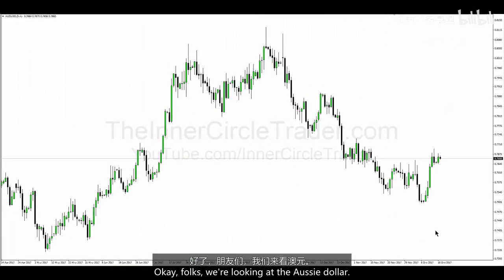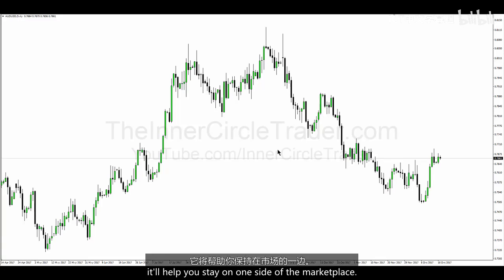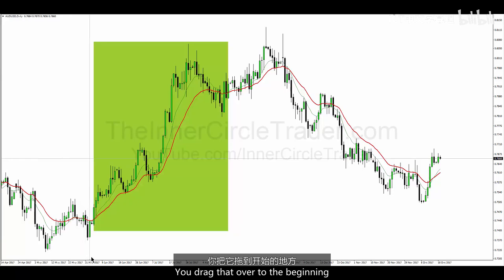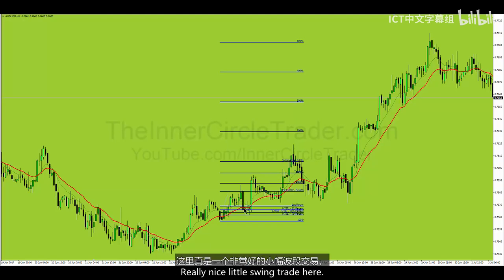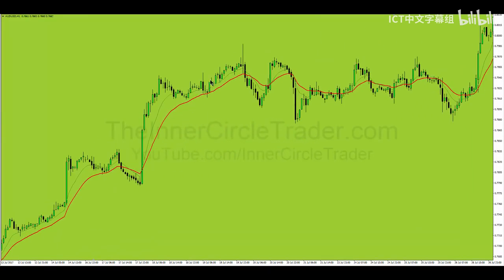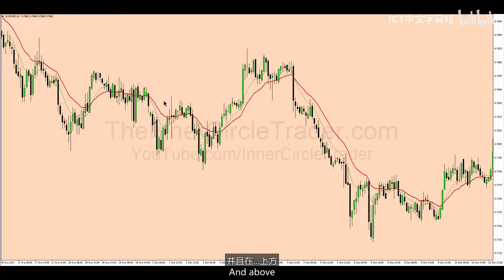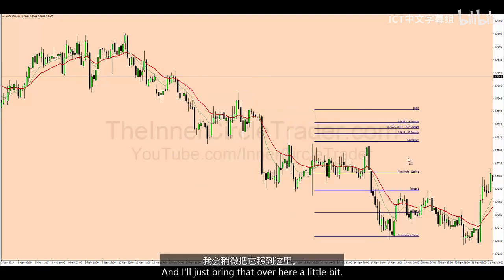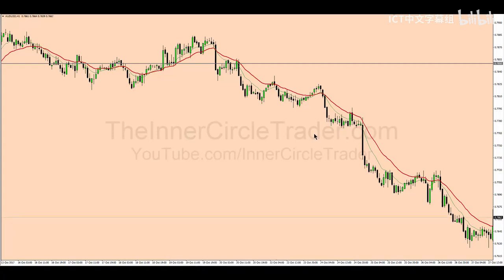ICT订单流 做市商高级课程 第24集 中文版